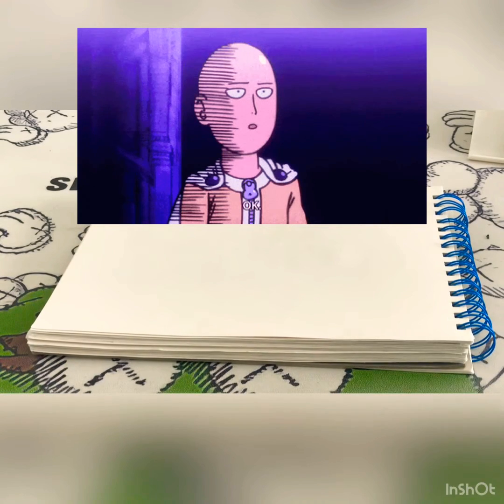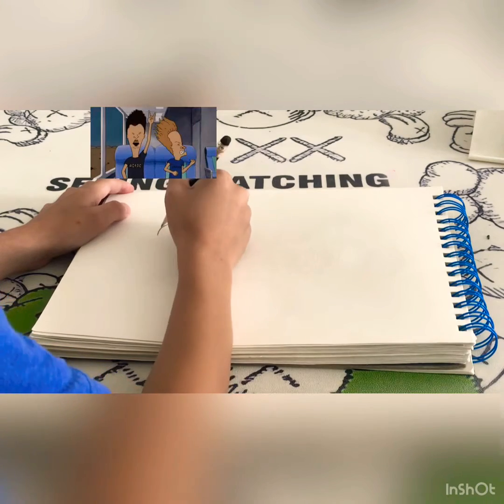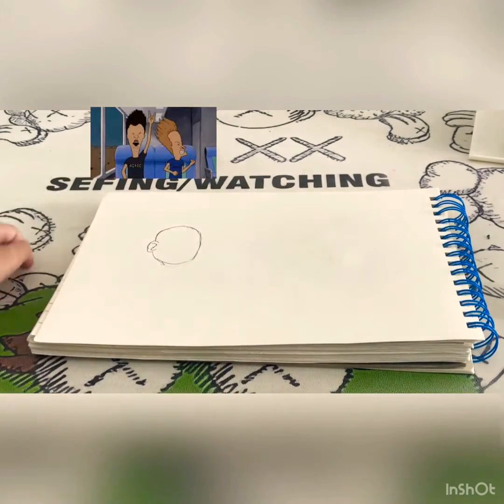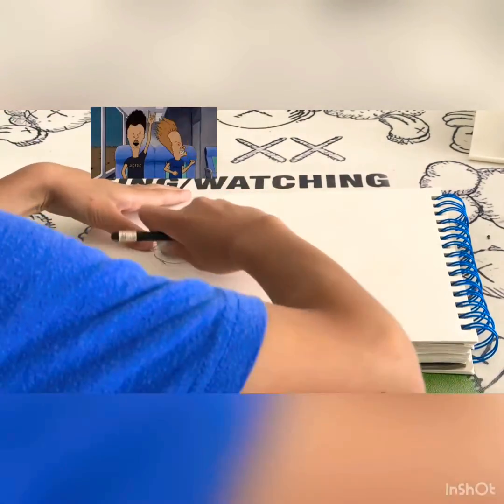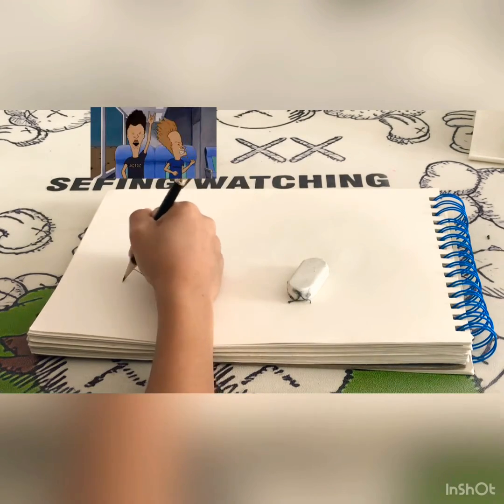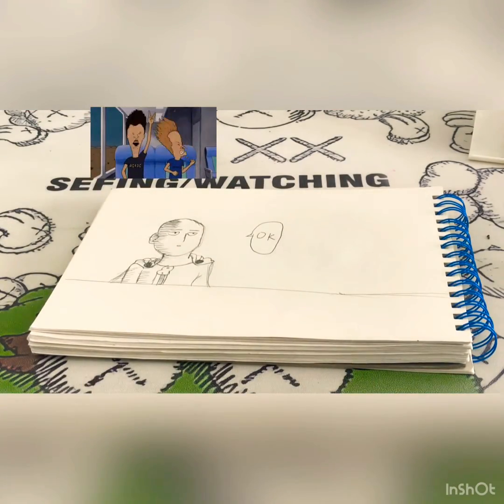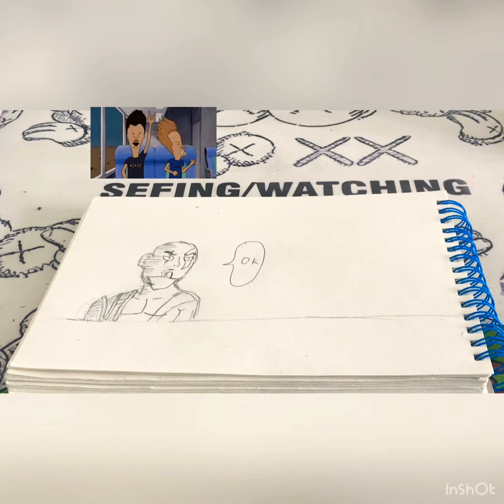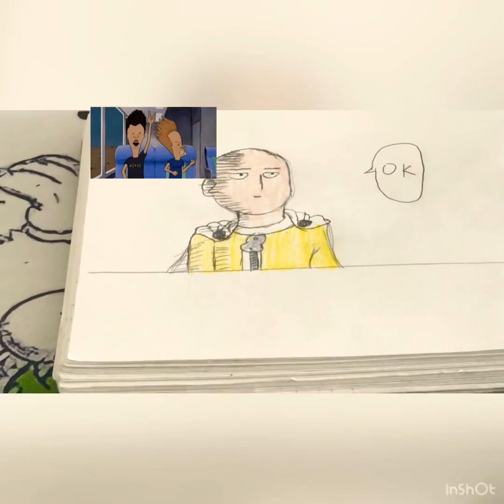Drawing saitama and different skins saying ok | The Drawing Brothers